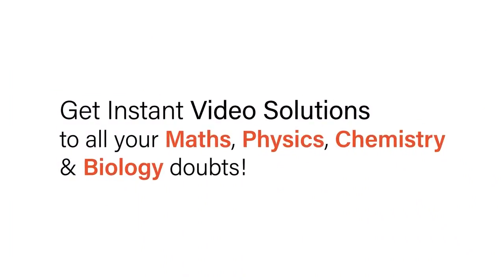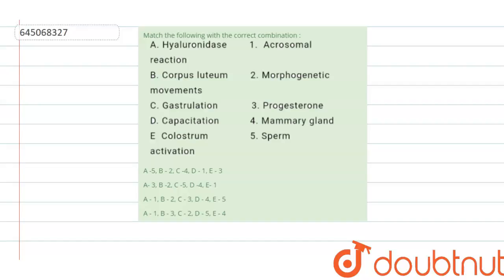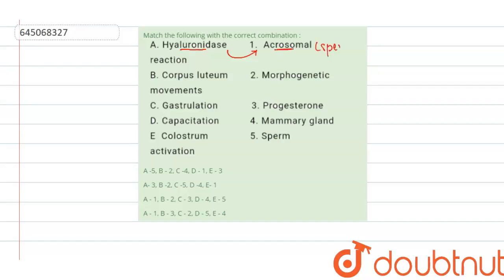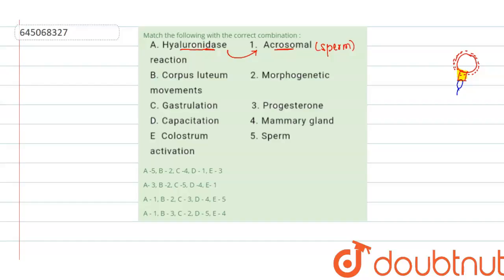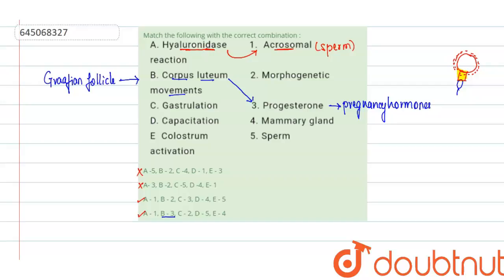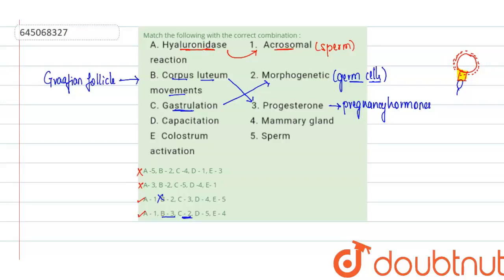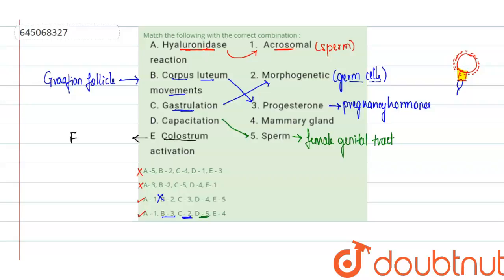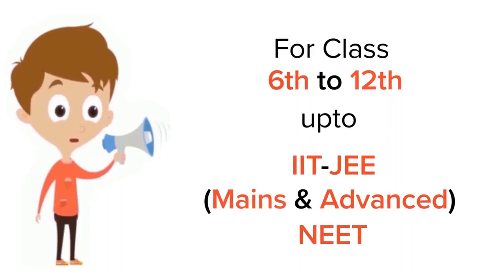Match the following with the correct combination : | 12 | NTA NEET SET 27 | BIOLOGY | NTA MOCK T...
Match the following with the correct combination :
Class: 12
Subject: BIOLOGY
Chapter: NTA NEET SET 27
Board:NEET

👉 Have Any Query? Ask Us.